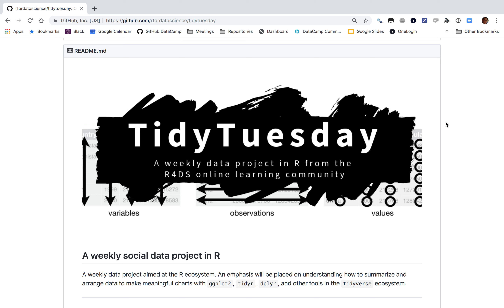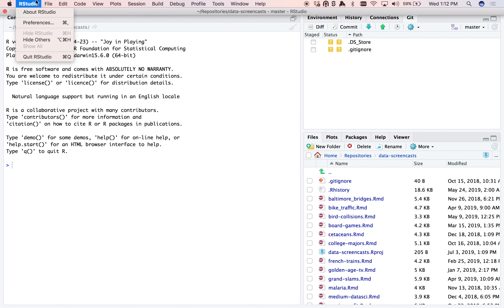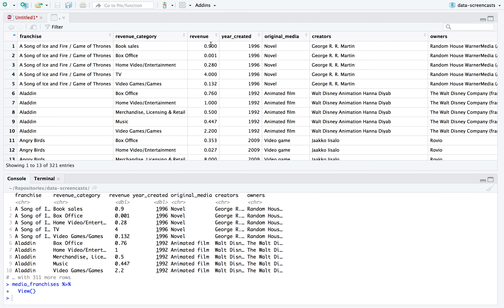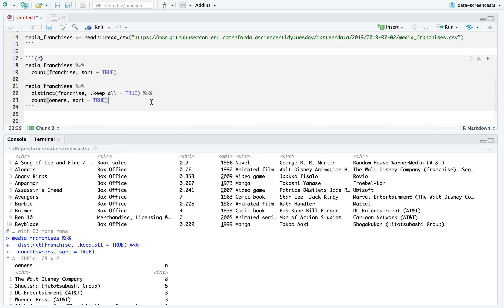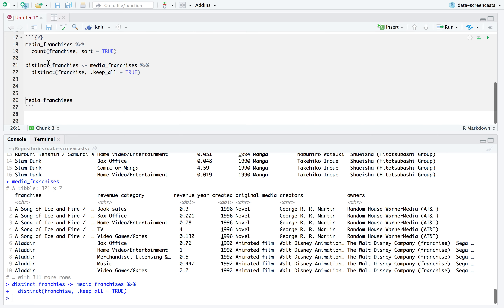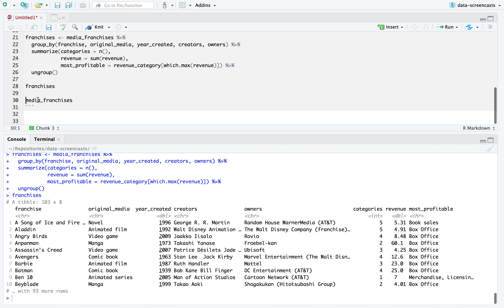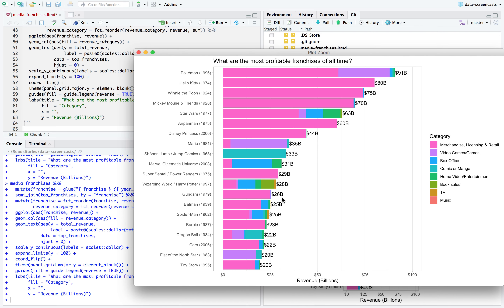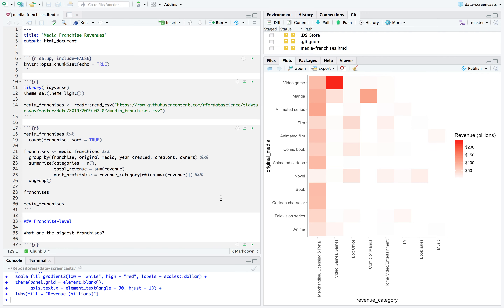Tidy Tuesday screencast: analyzing franchise revenue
I analyze a dataset on franchises (Pokémon, Harry Potter, etc) as an example of exploratory data analysis in R, performed without looking at the data in advance. This includes reconstructing a stacked bar plot to explore the top money-making franchises of all time, and examining how they've changed over time.